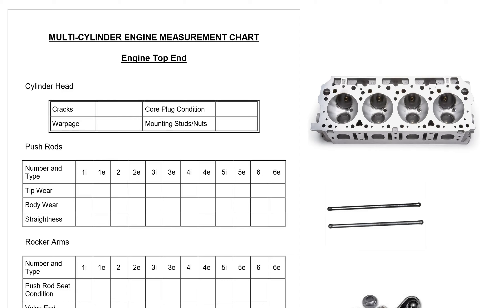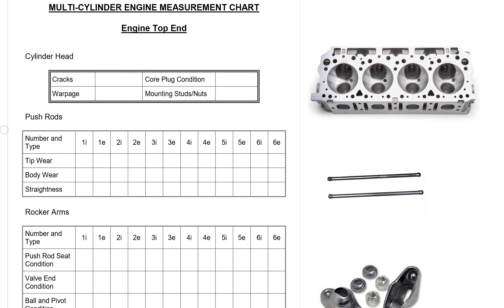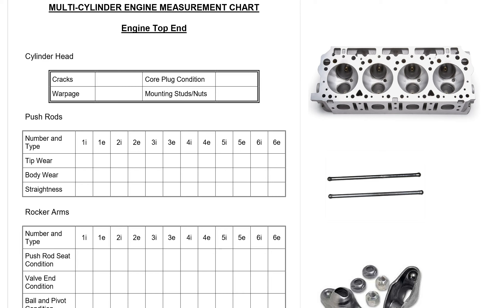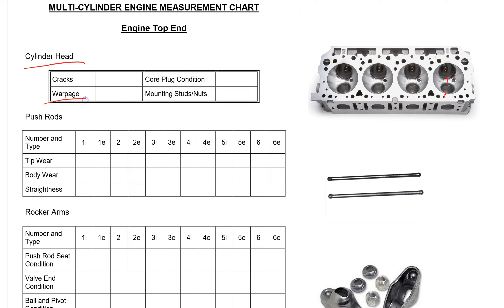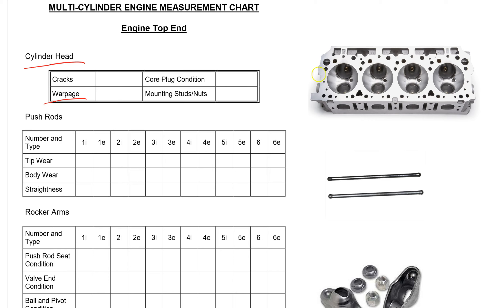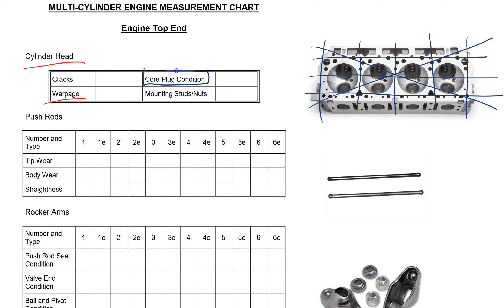Cylinder Head Measurement